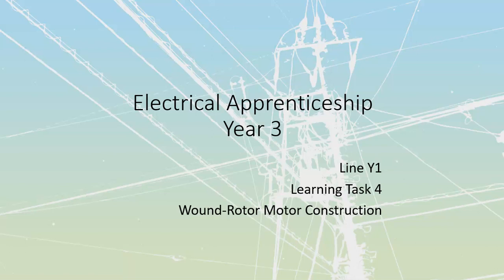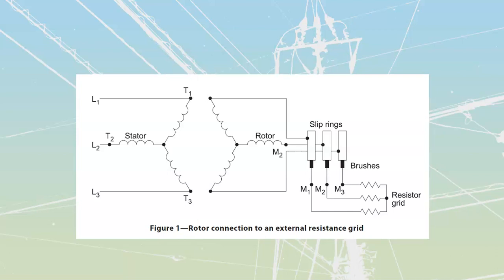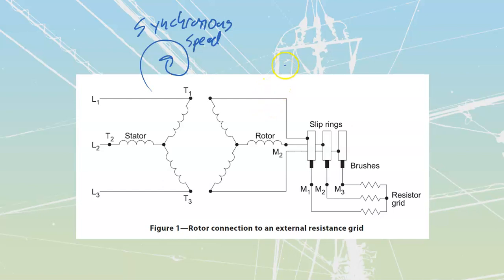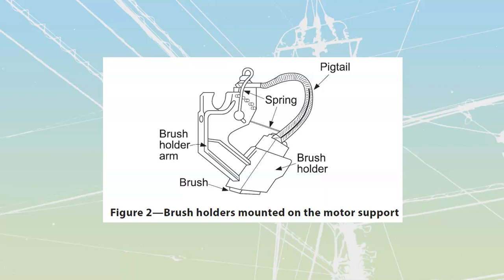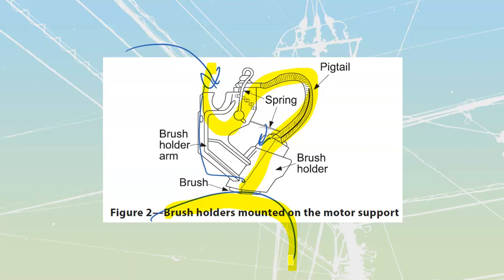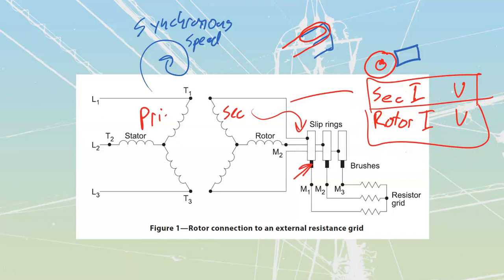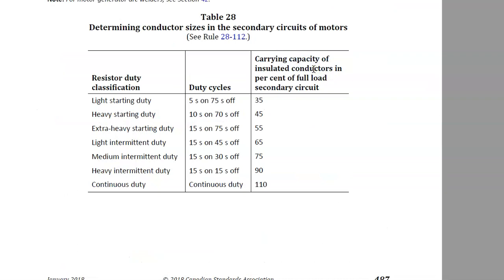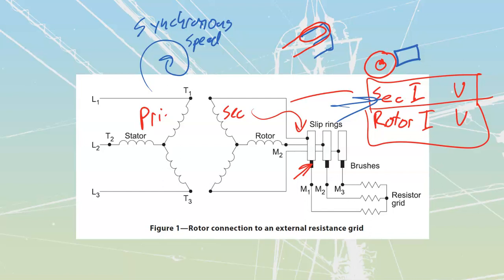Wound-Rotor Motor construction - L3 Y1 LT4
Wound-Rotor Motor construction